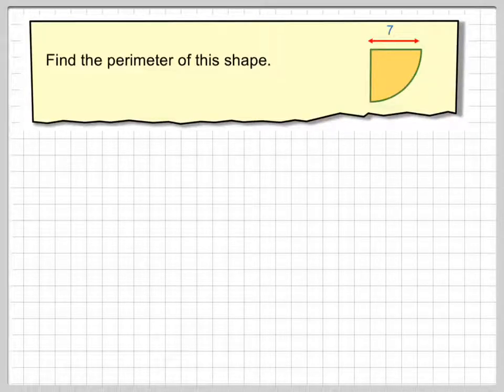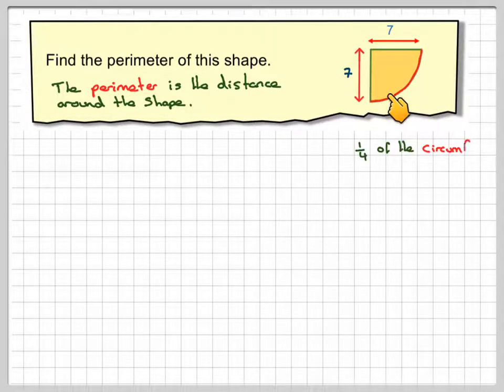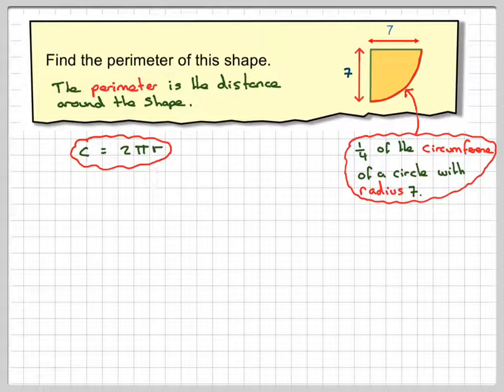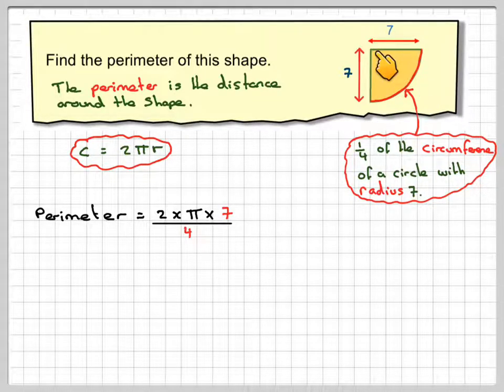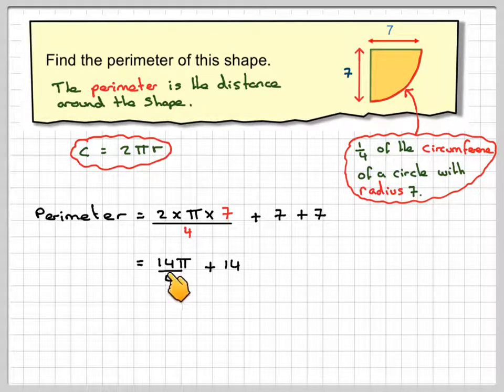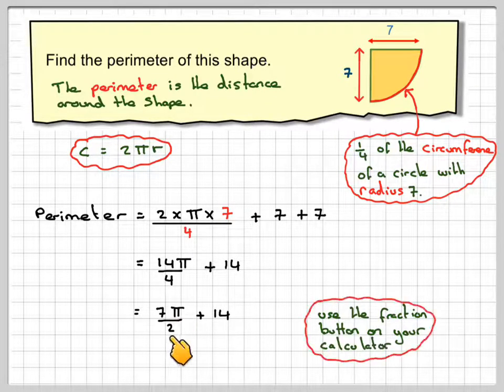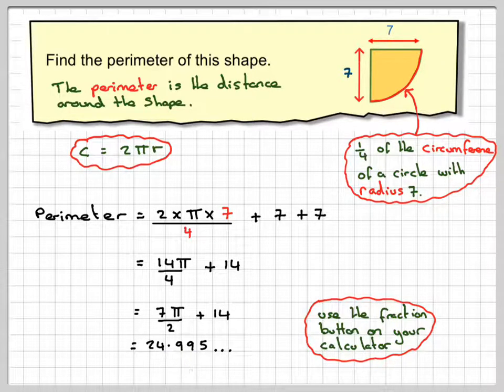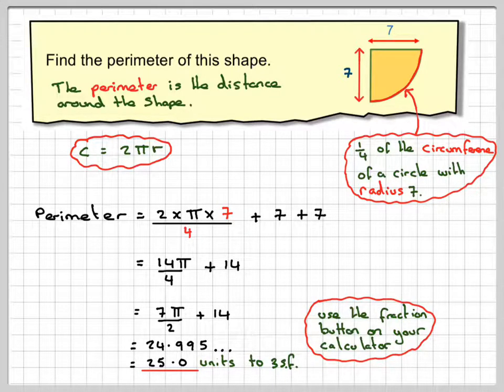Finding the perimeter of a quarter of a circle